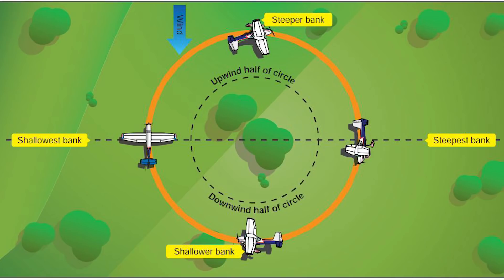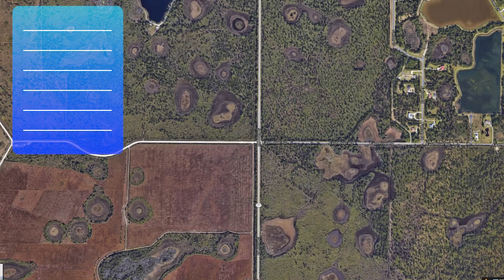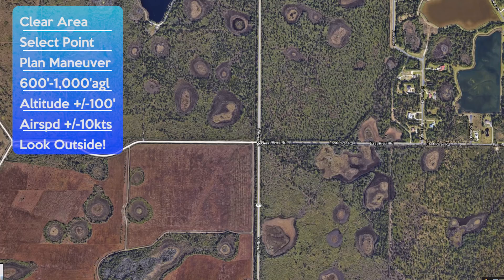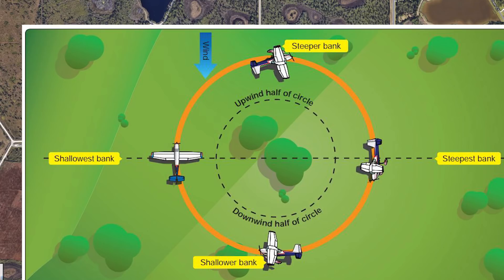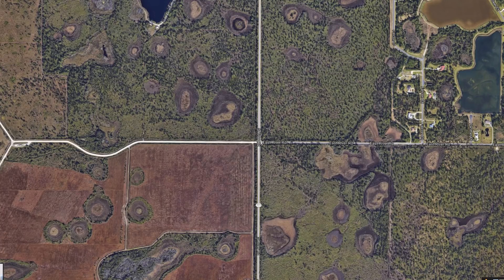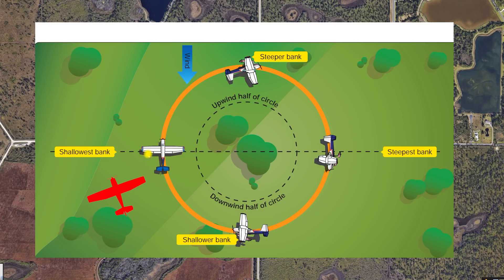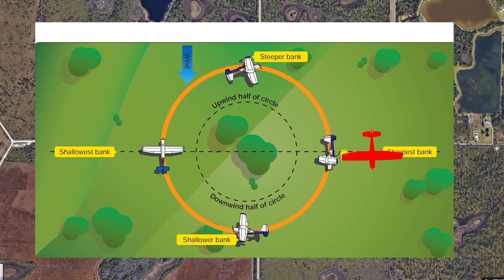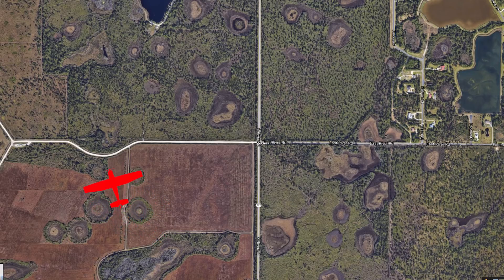Ep. 27: Turns About a Point | How to Do it!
In this video we'll cover how to properly do Turns About a Point.  We'll cover this basic ground reference maneuver and what it should look like.

🛩️Private Pilot:
-Airspace
-Landings

🌦️Instrument Pilot Ground School:
-Airspace
-Rules and Regulations
-Systems

🛫Commercial Pilot Bootcamp:
-Maintenance Requirements
-Systems
-Airspace

-Tailwheel
-Crosswind Landings
-Weather
-Airspace
-Seaplane
-Sport Pilot
-Spin Awareness

FLY SAFE!
-Jon